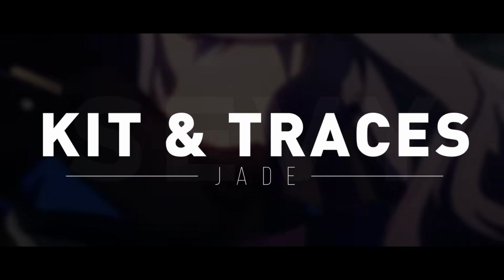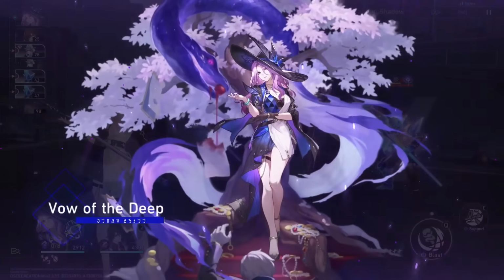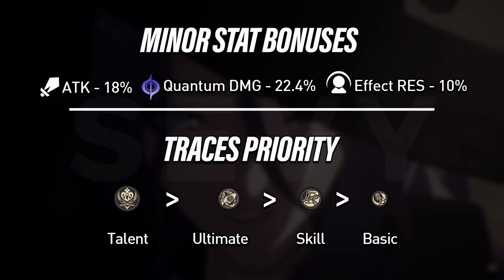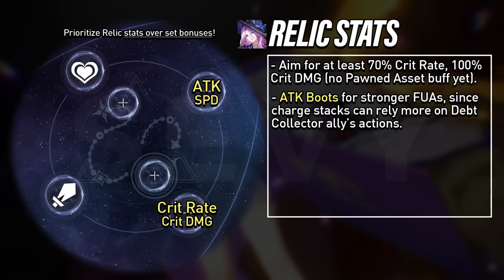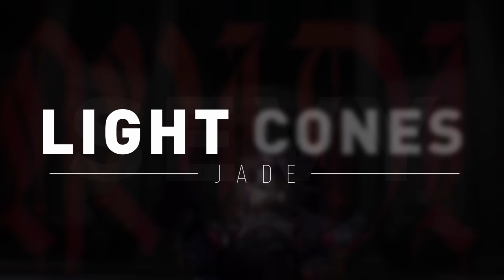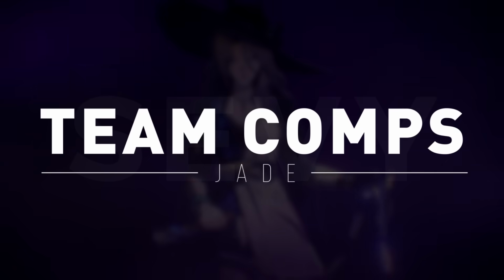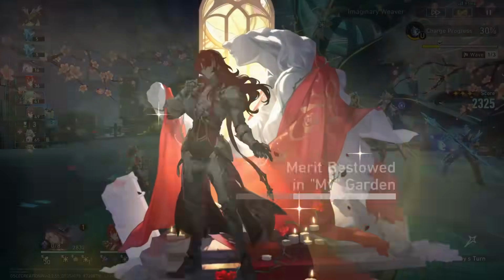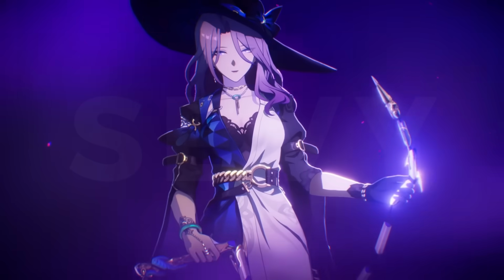JADE GUIDE: How to Play, Best Relic & Light Cone Builds, Team Comps | HSR 2.3 Early Access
The footage in this video was taken on the HSR 2.3 Creation Experience Server (Early Access Server). Jade is the new Quantum Erudition DPS that focuses on Follow-up AoE damage, making her a perfect unit for Pure Fiction and similar end game content. Learn more about how to play Jade, her best relic and light cone builds, eidolons, team synergies, gameplay tips, and more in this video.

Timestamps
0:00 Jade Build & Gameplay Guide
0:41 Kit & Traces
5:03 Stat Bonus, Trace Priority, Kit Summary
5:56 Eidolons (Why E1 Is Really Good)
7:09 Relic Stats
8:11 Relic Sets & Planar Ornaments
9:52 Light Cones
12:18 Team Comps
15:59 Auto Battle